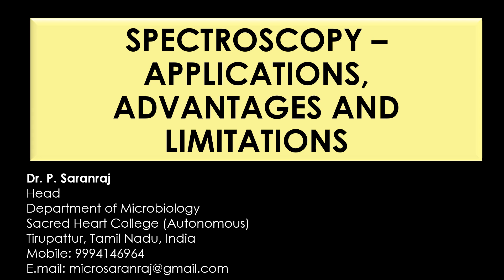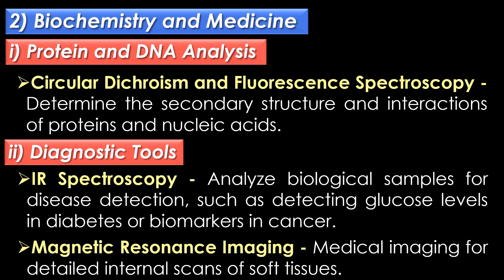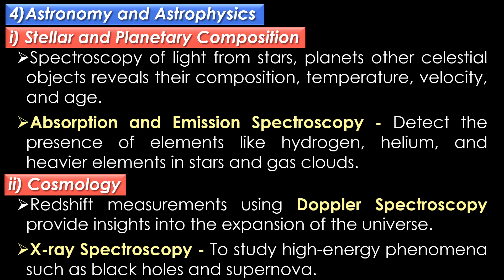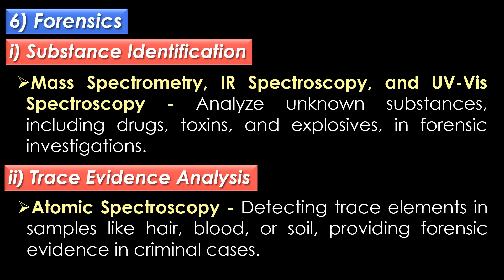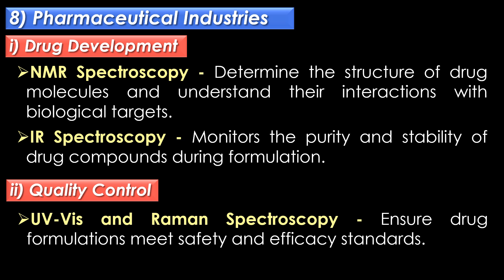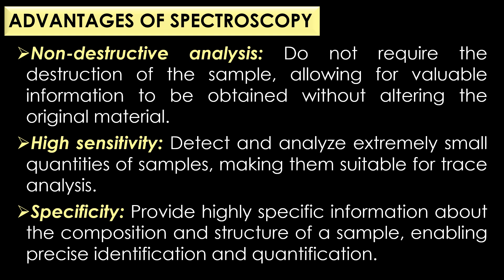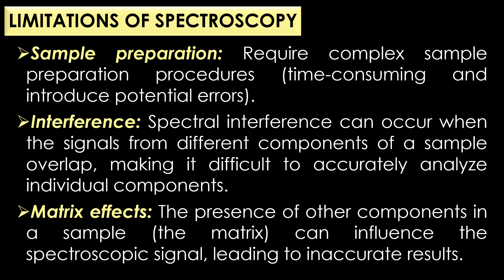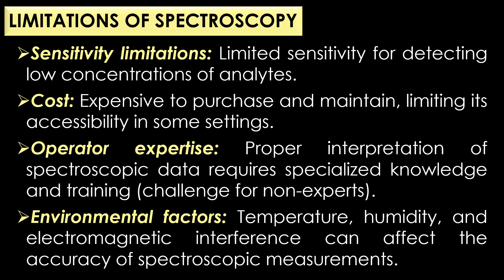Spectroscopy - Applications, Advantages and Limitations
"Spectroscopy - Applications, Advantages and Limitations" by Dr. P. Saranraj, Head, Department of Microbiology, Sacred Heart College (Autonomous), Tirupattur, Tamil Nadu, India